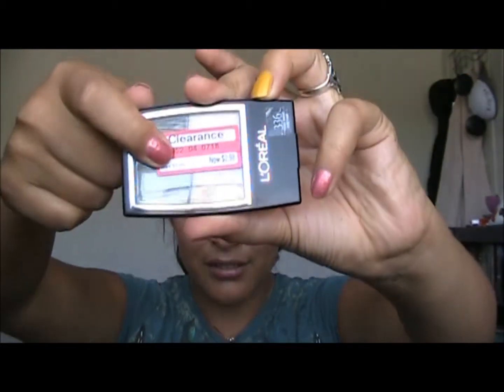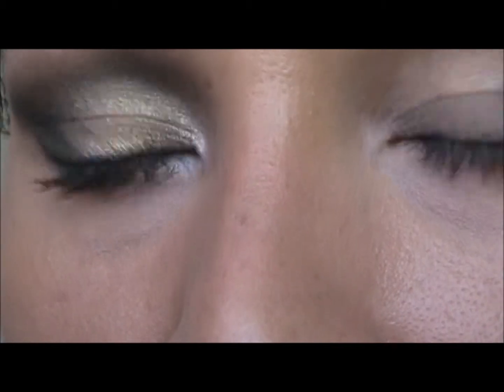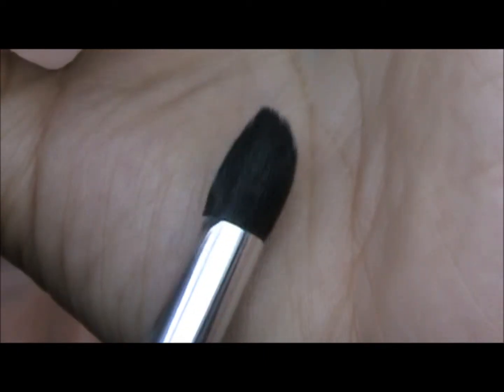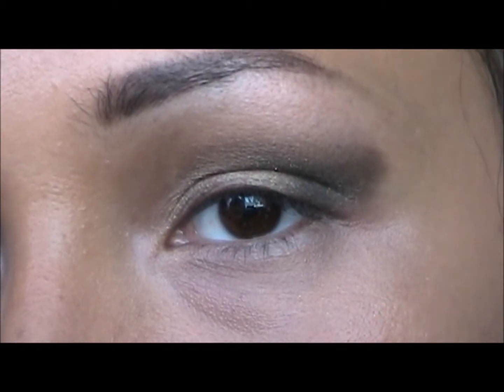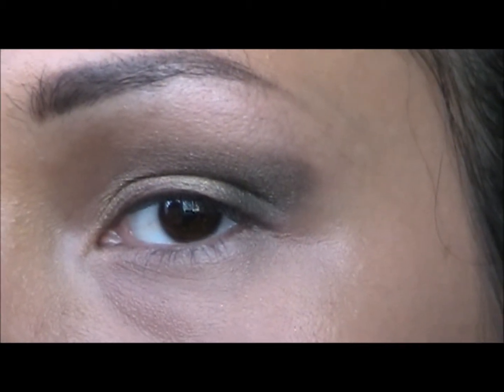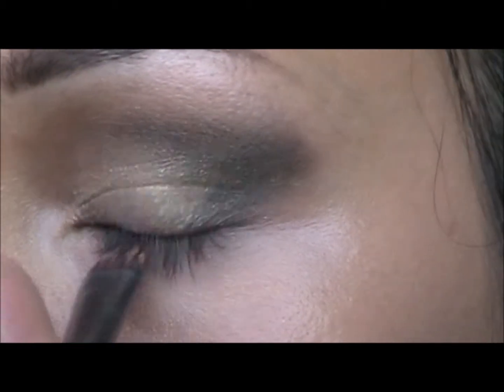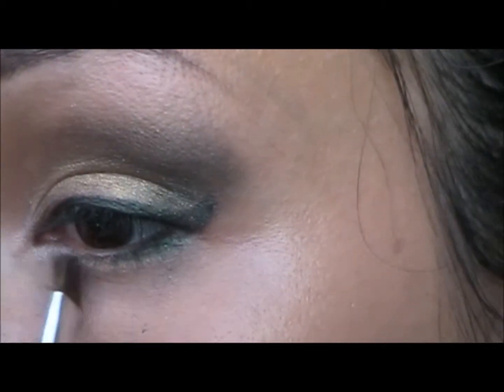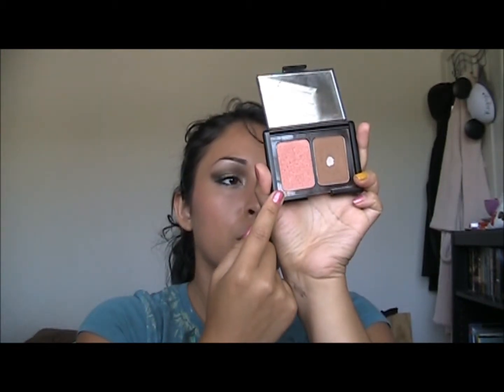L'Oreal Forest Smokes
Here's just a fun tutorial!